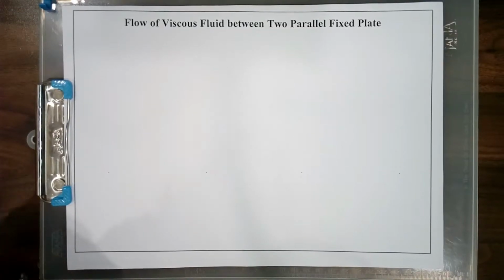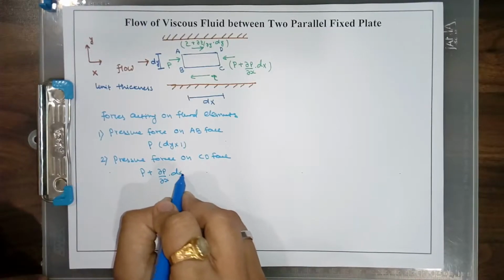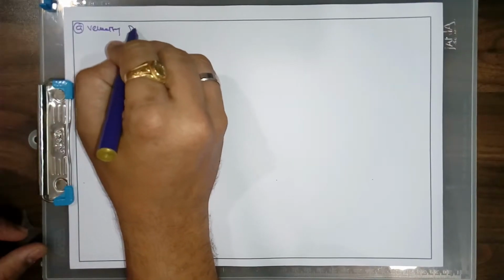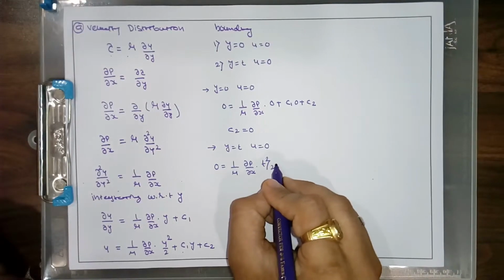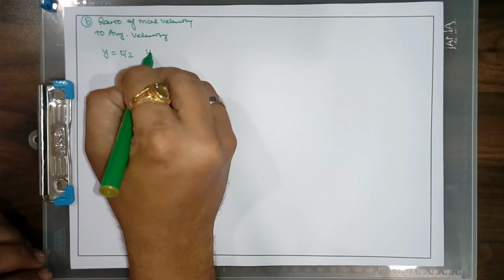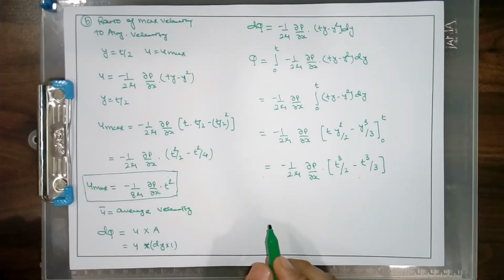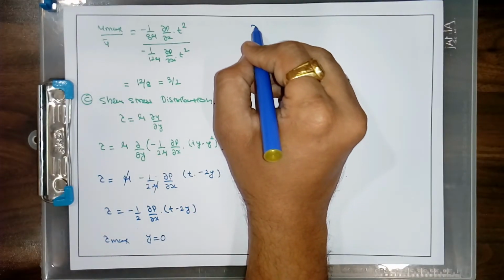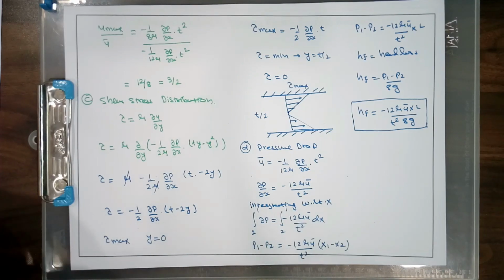Viscous Flow Between Two Parallel Plate | Derivation| FMHM | GTU | 3141906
Topic Discuss
1. Analysis of Viscous fluid flow between two parallel fixed plate
2. Shear Stress Distribution , Ratio of Maximum velocity to Average Velocity, Pressure loss in given length in Viscous fluid flow between two parallel fixed plate